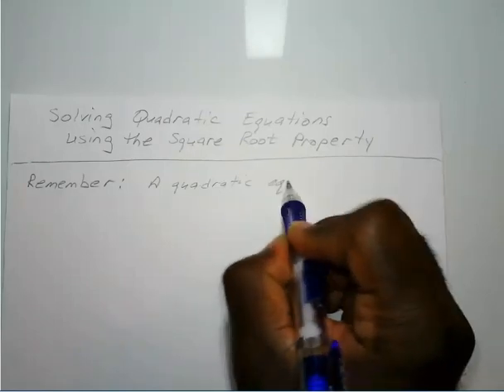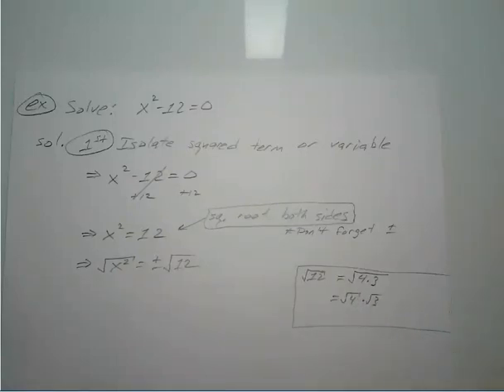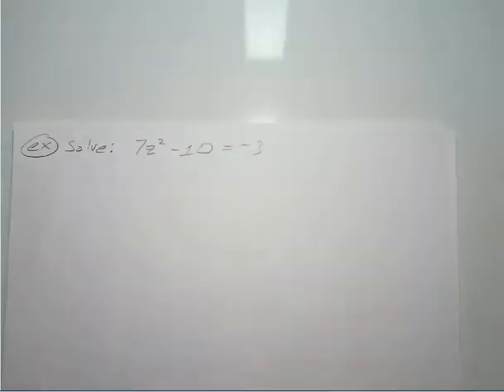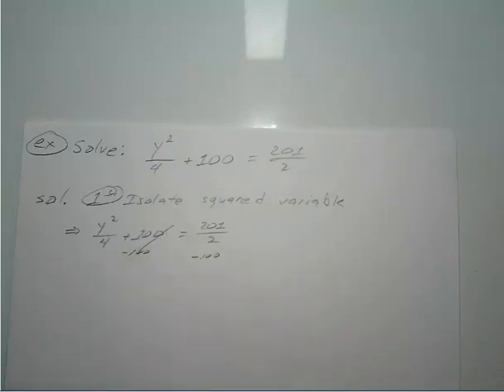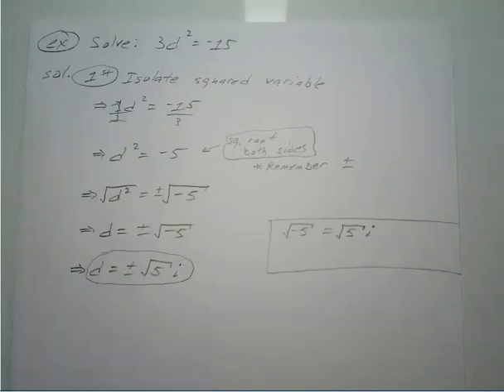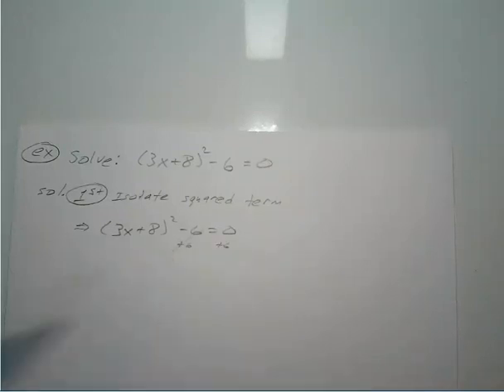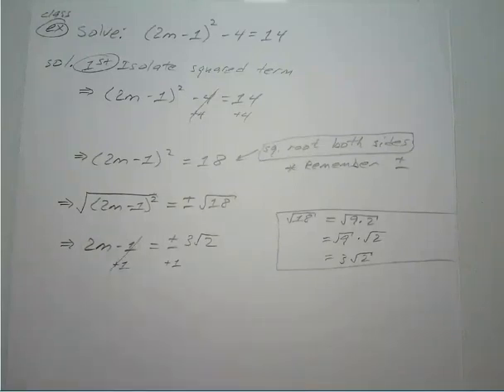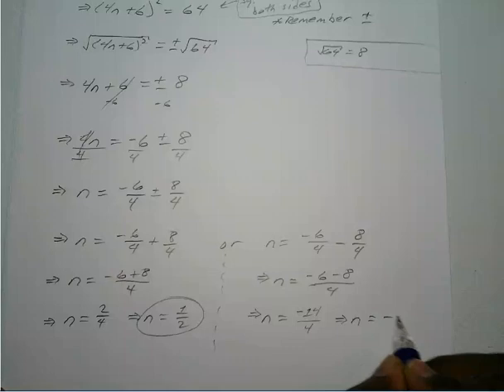Solving quadratic equations using Square Root Property